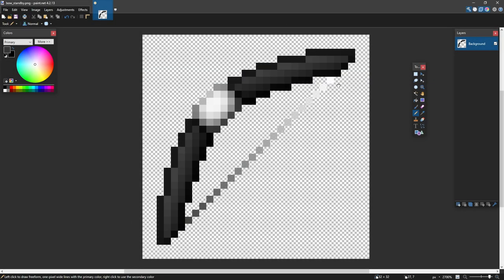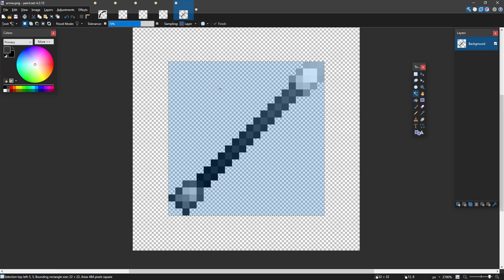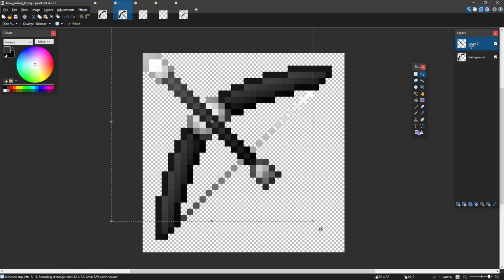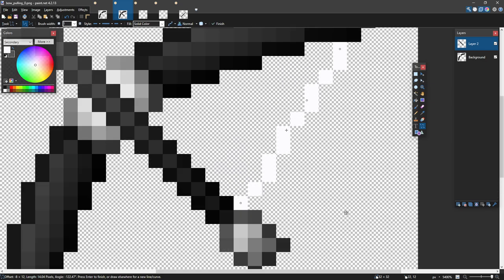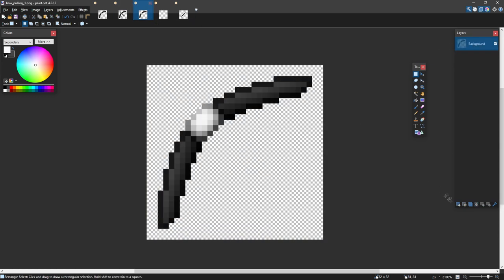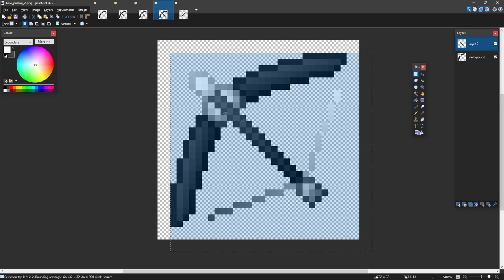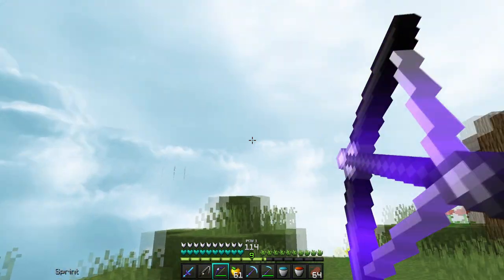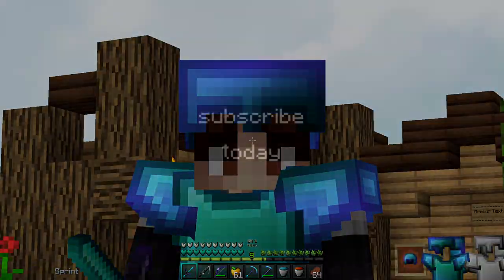Pack Making Tutorial #4 (The bow)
► Info!

● IP: mc.hypixel.net

► Social Media!

●Song - Vexento